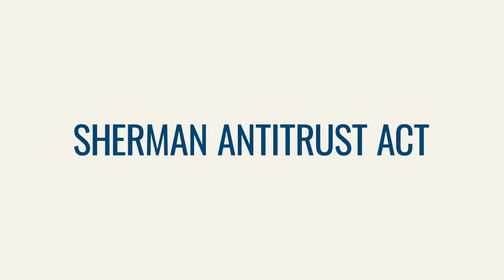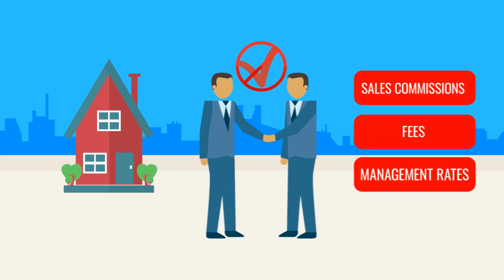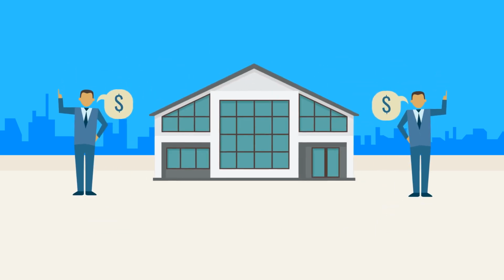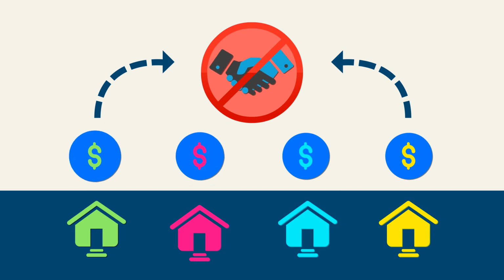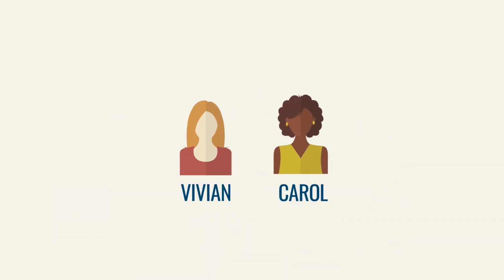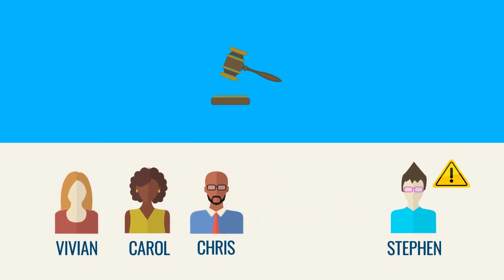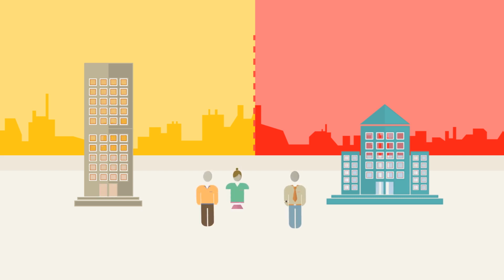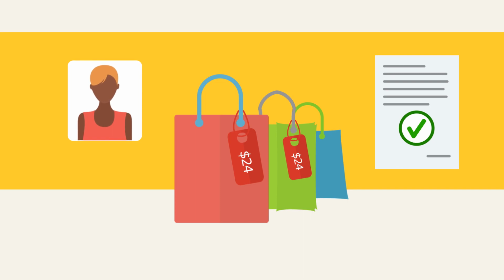Sherman Antitrust Act | Real Estate Exam Prep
The Sherman Antitrust Act is a landmark federal act passed by Congress in 1890. The core principle of the Sherman Antitrust Act is to ensure healthy and fair free-market competition. Let's review the different types of antitrust violations: price-fixing, group boycotting, market allocation and tie-in agreements.